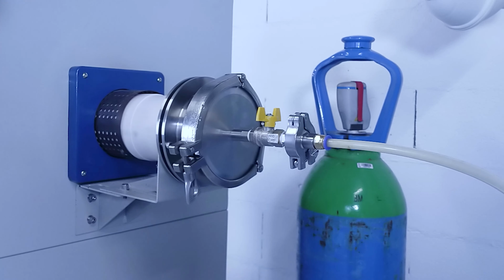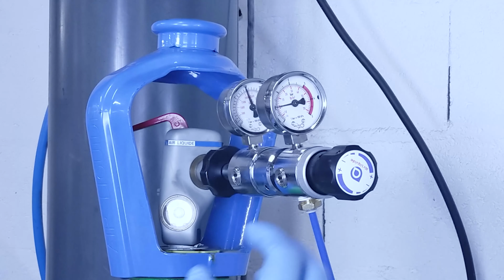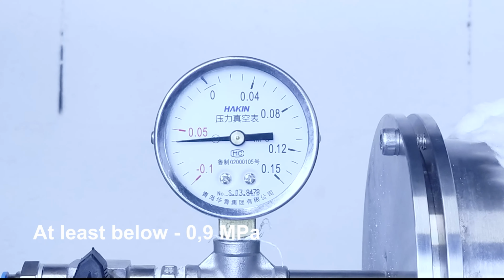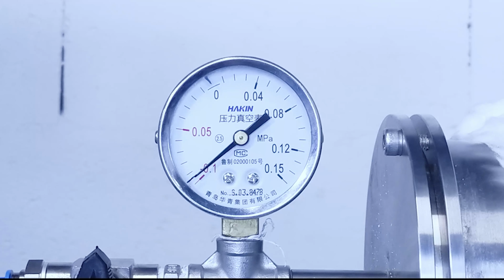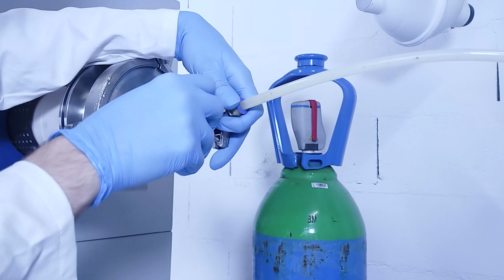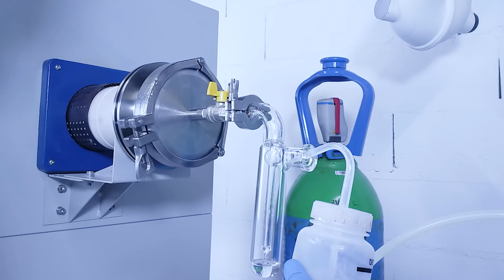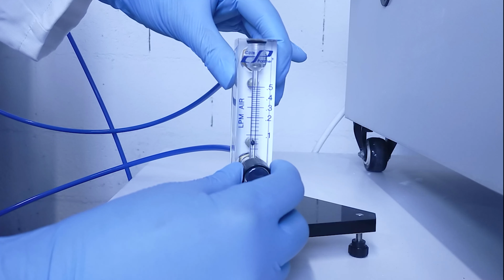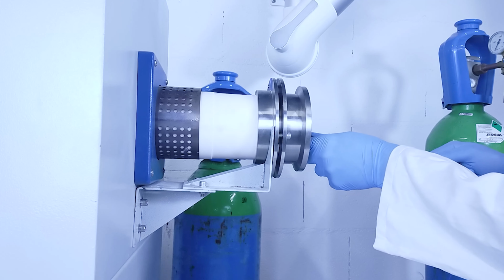Zetamix tutorial #7 : Zetasinter preparation for metal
How to settle up furnace to sinter a H13 parts?  How to properly install an inert gas on the zetasinter ? In this new Zetamix video, Tom Malvaux, Technician at Nanoe, will teach you steps by steps how to use a Zetasinter tubular for metal parts.